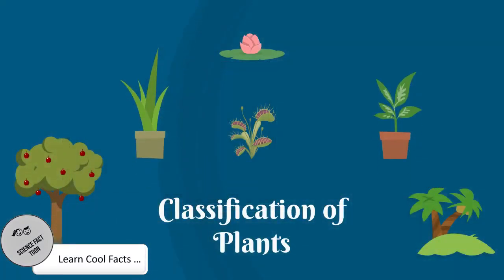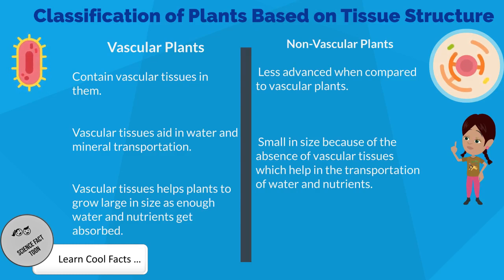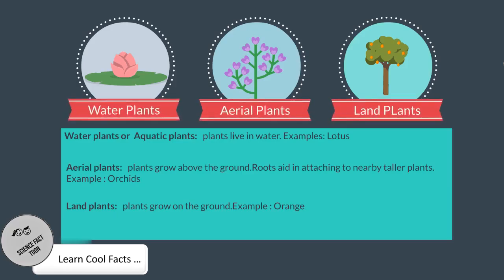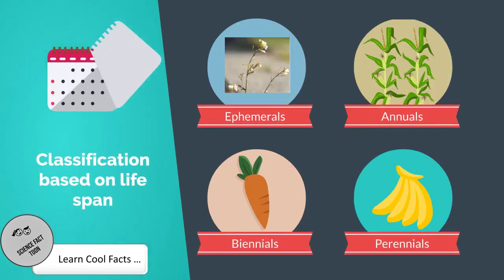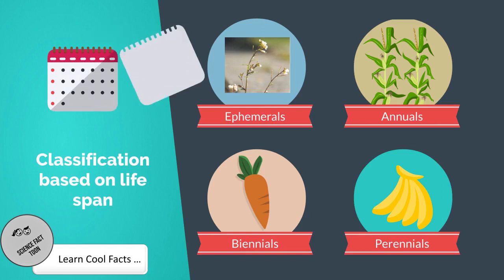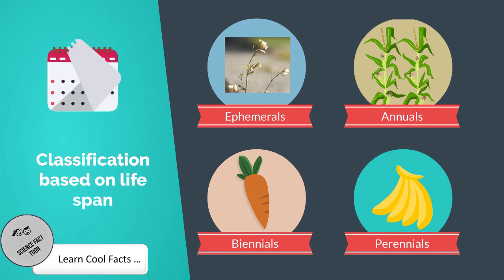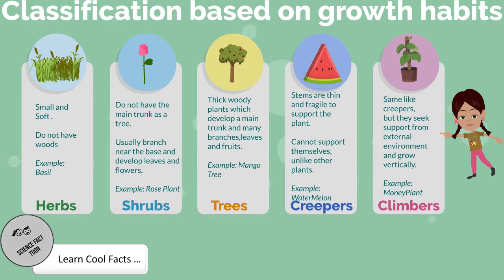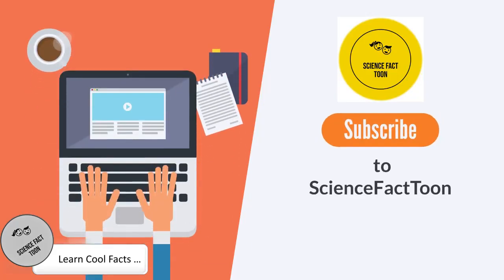Types of Plants for Kids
In this video, we will see how plants are classified based on their evolution, tissue structure, seed structure, life span, and growth habits of the plants.

Pictures Used in the Video:
Pic1 : Arabidopsis:
○ Attribution: if changes were made. You may do so in any reasonable manner, but not in any way that suggests the licensor endorses you or your use

Pic2 : Carl Linnaeus
Picture is from public domain.

Credits: Vyond Animation Software